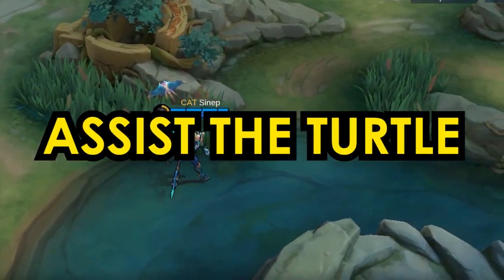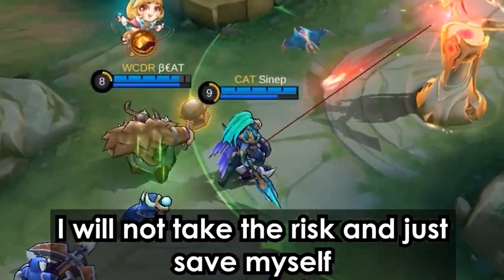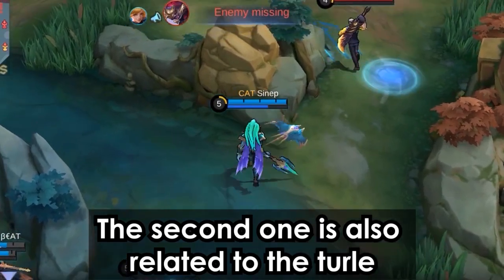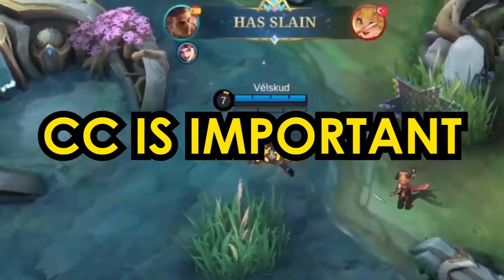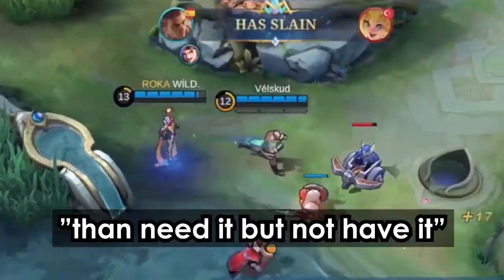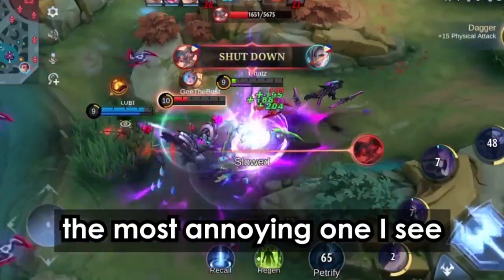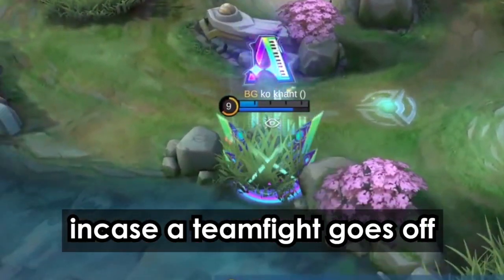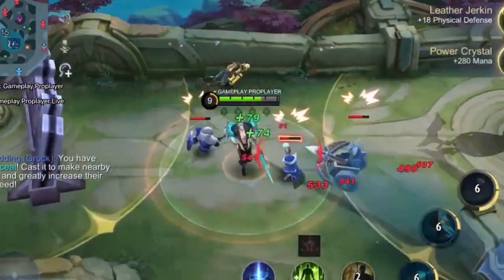IMPROVE YOUR EXP LANE GAME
I know that I didn't explain some things clearly but I hope you get the thought. I'll improve my storytelling next time.

I hope you learned something from the video